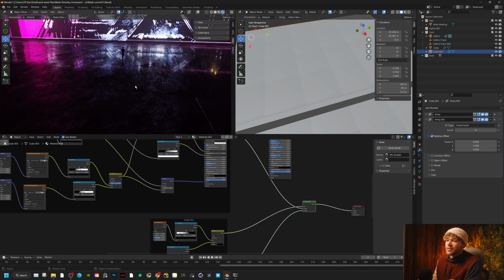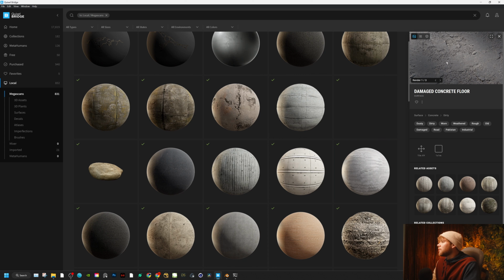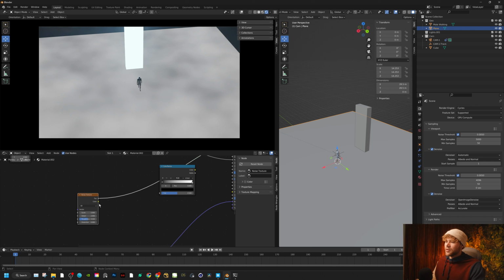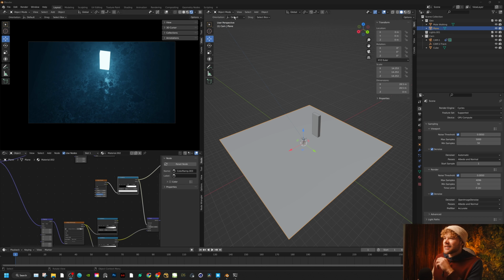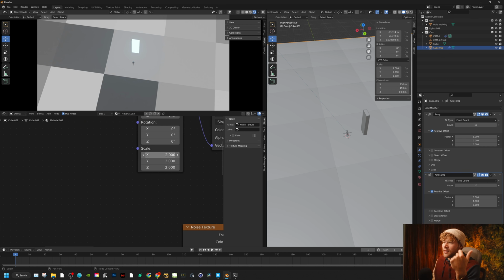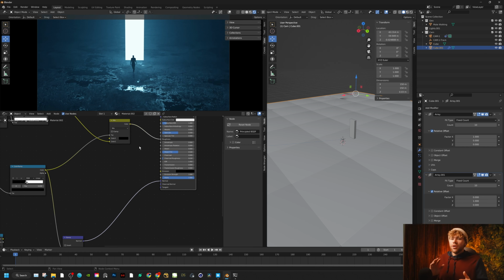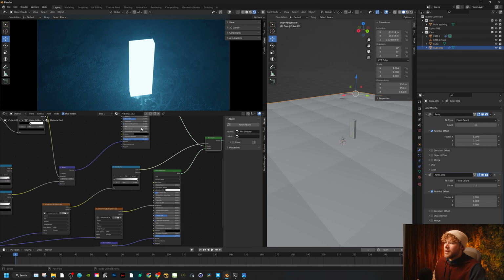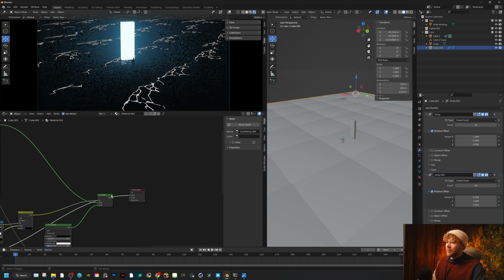Sci-fi Textures in Blender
In this video, I'll show you some of my favorite methods of creating surreal textures in Blender! These procedural textures and wet concrete/reflective floors are easier than you may think. You can follow along in C4D, Octane, Redshift, Maya, UE5, or whatever 3D animation or VFX program. While there are some specific technical ideas taught in the video, these general concepts should apply to whatever software you use!

Timestamps:
0:00 - Intro
0:40 - Setting Up the Material
8:53 - Creating More Variation
15:32 - Getting Messy in Blender
19:55 - Random Per Island Node
23:06 - Touching Up the Scene
25:26 - Creating Cracks in the Material
27:52 - Mixing Materials & Final Touches
35:12 - Final Thoughts